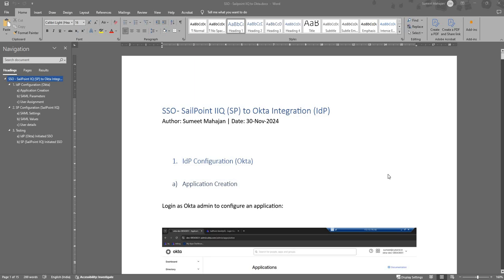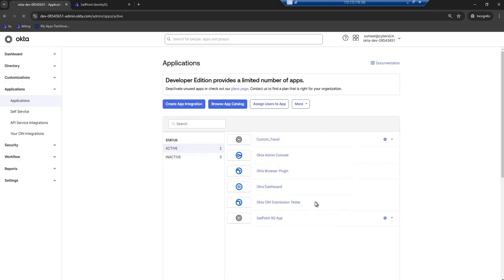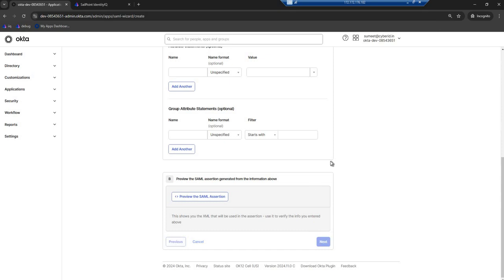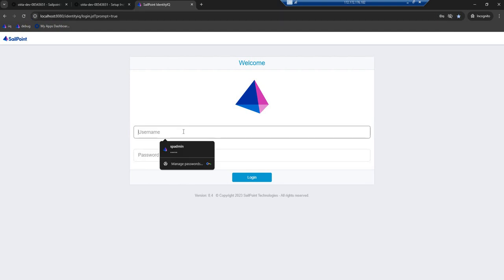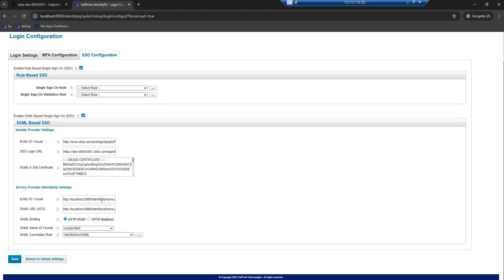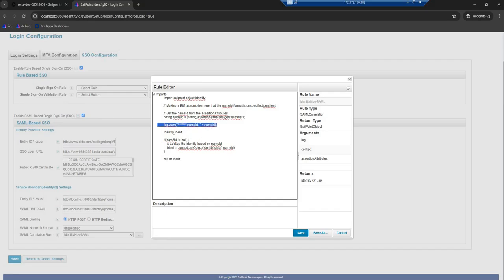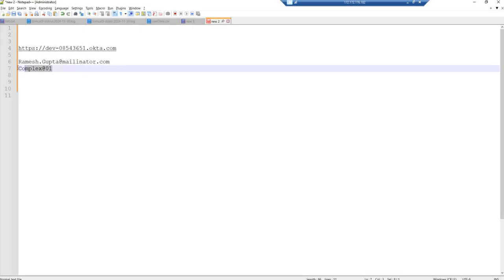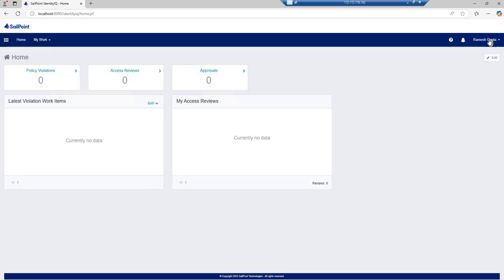SSO between SailPoint IIQ 8.4 and Okta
SSO between SailPoint IIQ and Okta with configurations and demo for:
1. IdP initiated SSO flow (Okta to SailPoint IIQ)
2. SP initiated SSO flow (SailPoint IIQ to Okta)